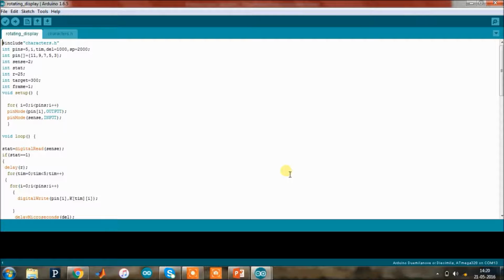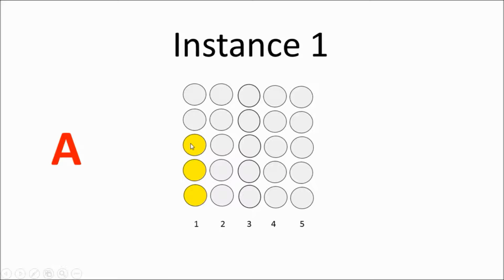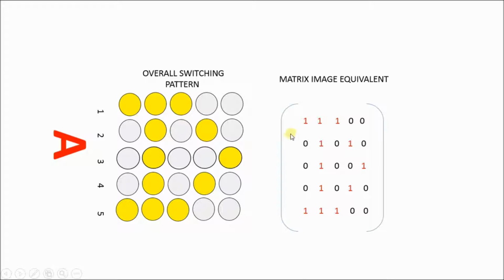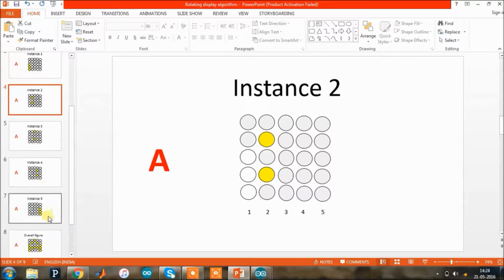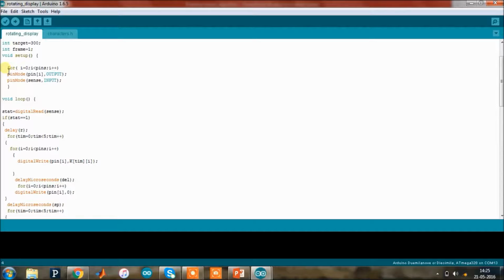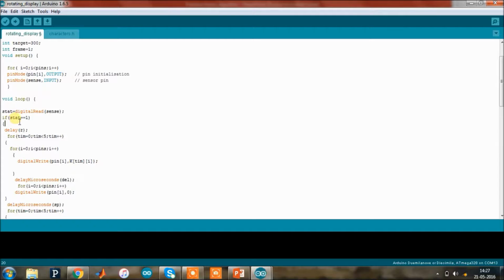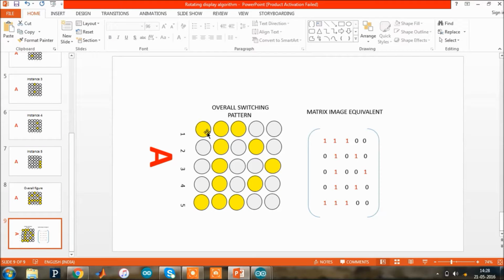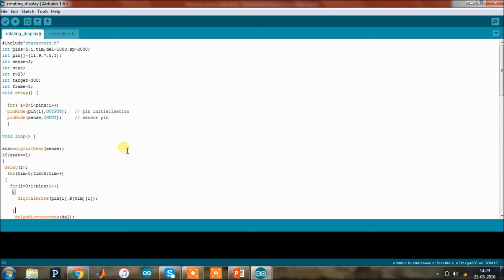POV DISPLAY PROGRAMMING TUTORIAL|| DELSQUARED SI